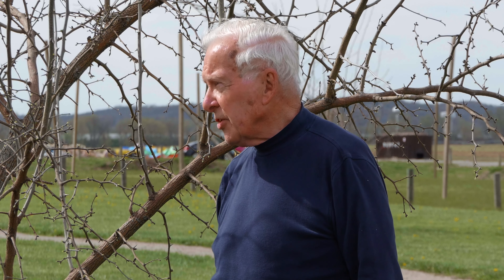AH-7: Osage Orange; River Farm (Mt. Vernon)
Whitey Coates discusses trees at Ohio's Millennium Grove.

River Farm is the name of the original tract of 1800 acres that became Mount Vernon, George Washington's residence, just south of Washington, D.C.